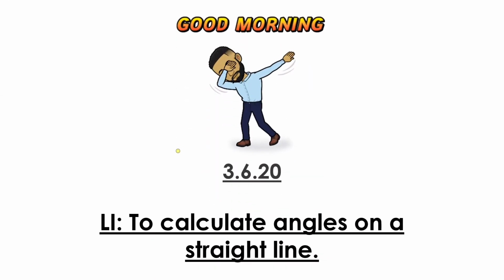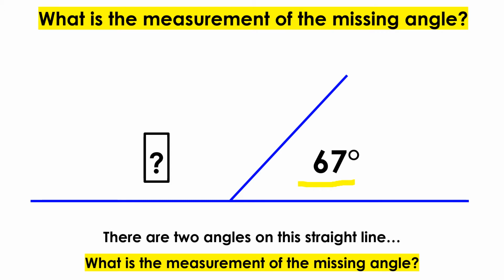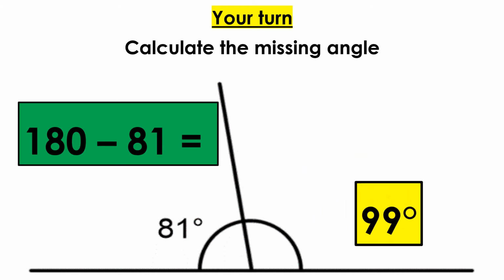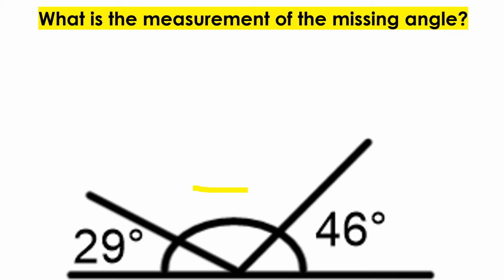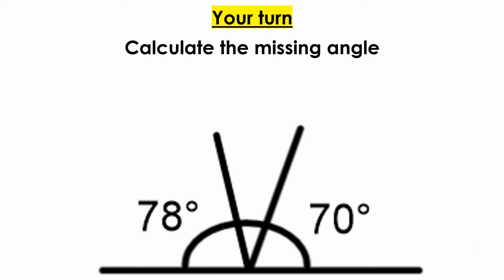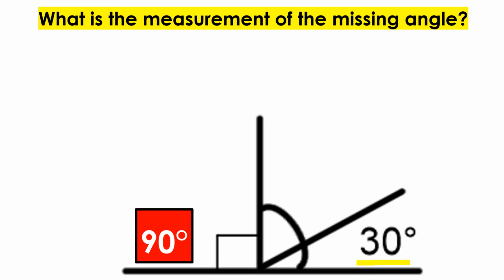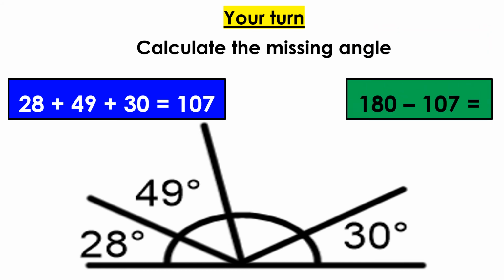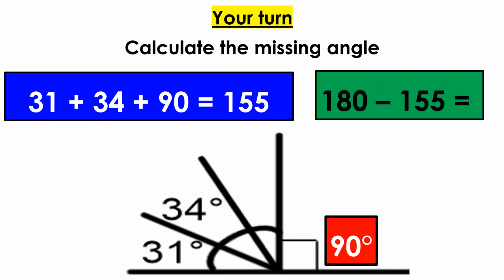Year 5 - Mathematics - Explanation on how to calculate angles on a straight line - 3 June 2020